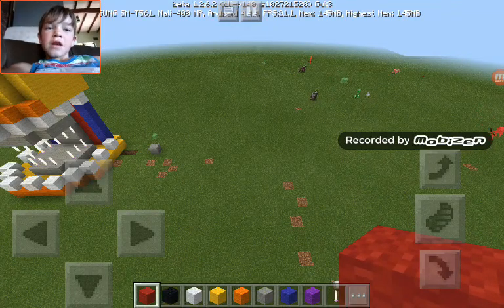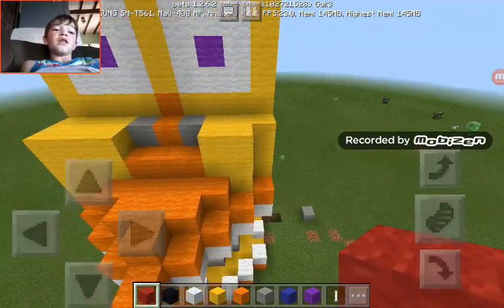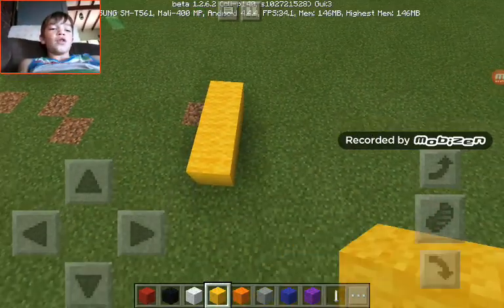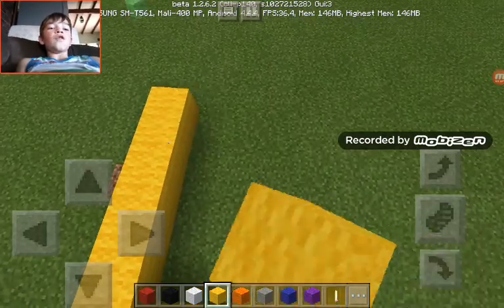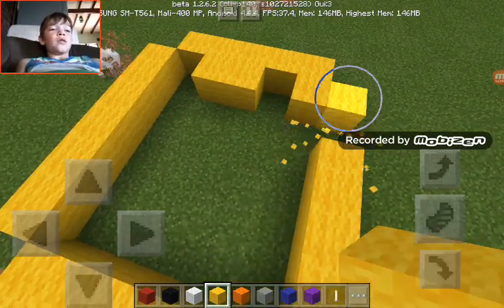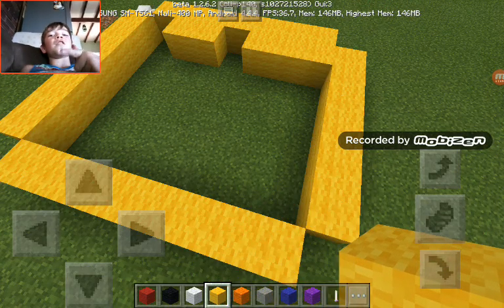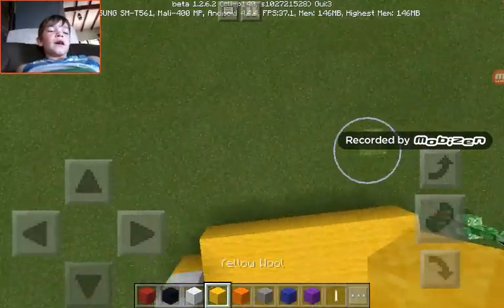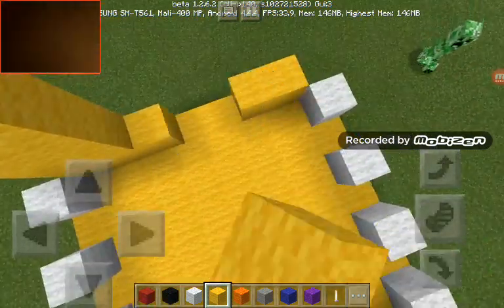HOW TO BILD WITHERED GOLDEN FREDDYS HEAD IN [MINECRAFT FNAF 2]